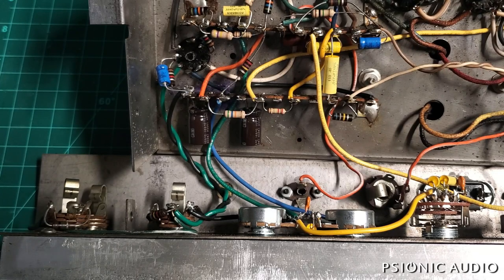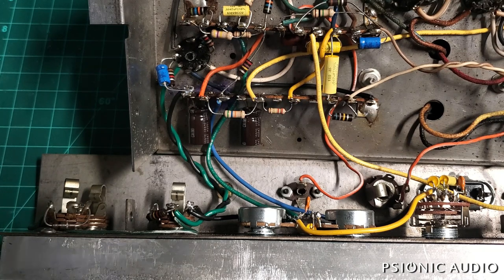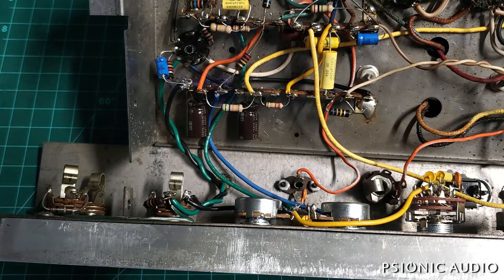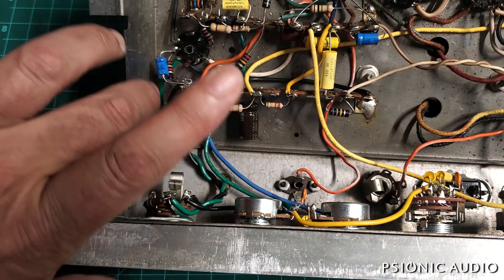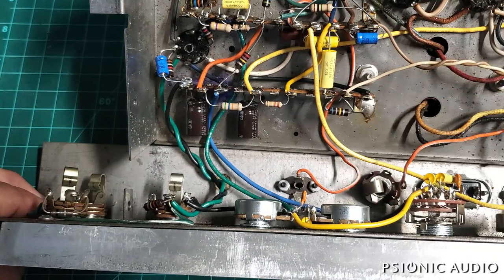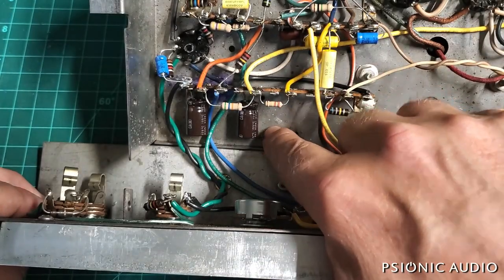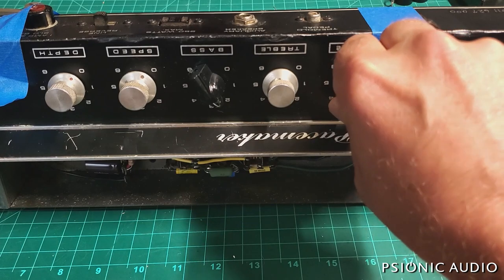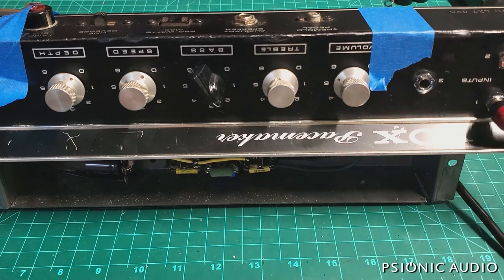'66 Vox (Thomas Organ) Pacemaker | Part 6 : All Jacked Up - Debuzzing the Preamp